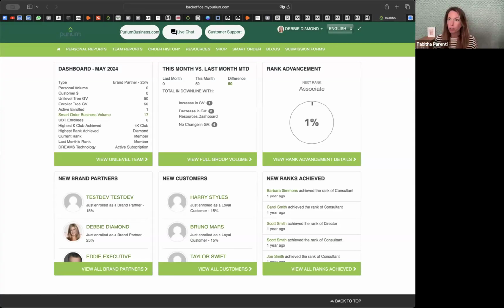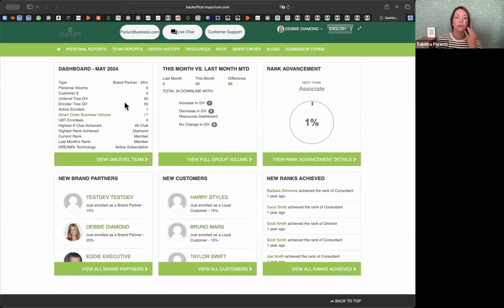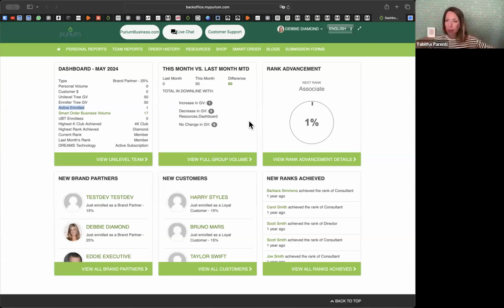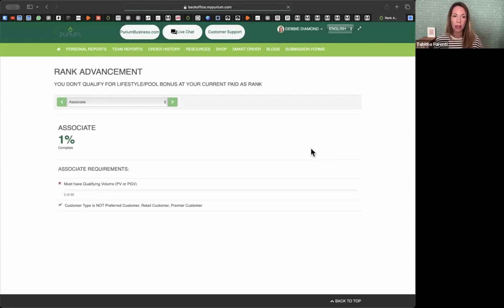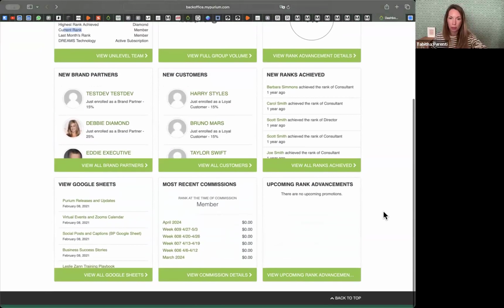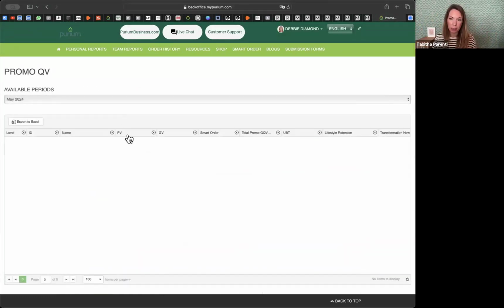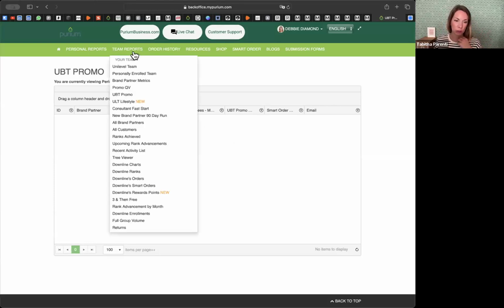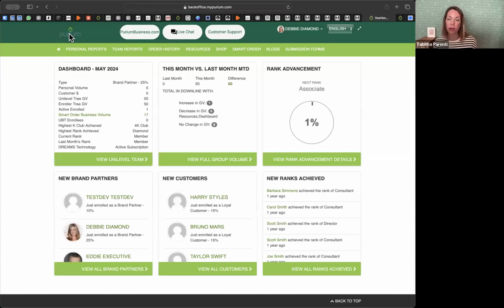Backoffice Basics for Every BP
Learn how to use your back office to grow and scale your business, help your customers and brand partners alike